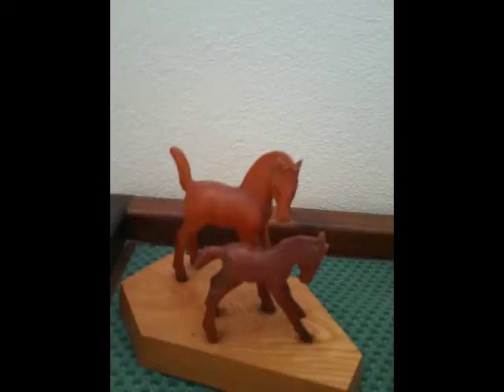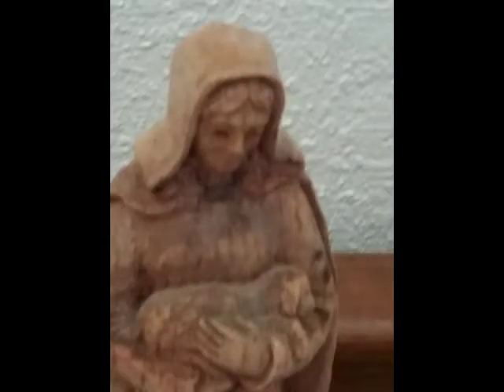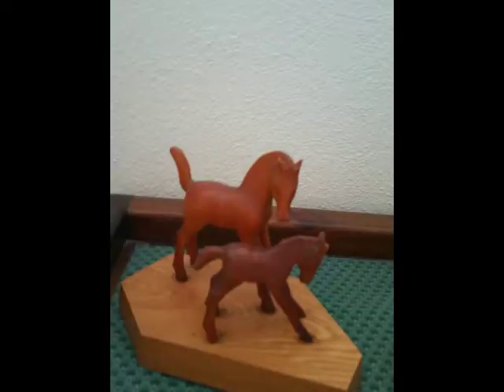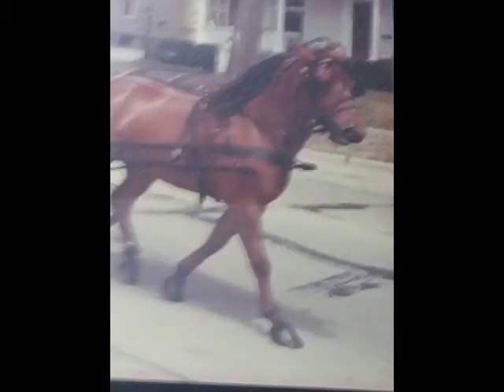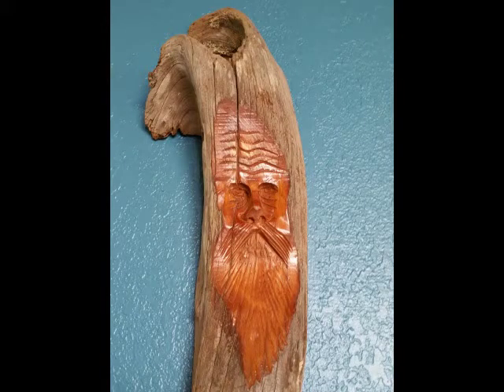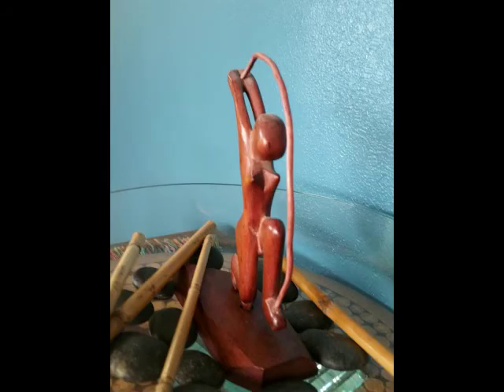History Chat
A video by Mackenzie Toomey and is fun and helps you to learn about  normal every day objects